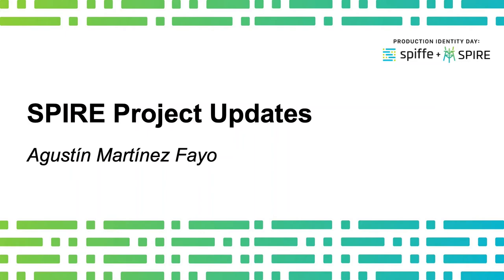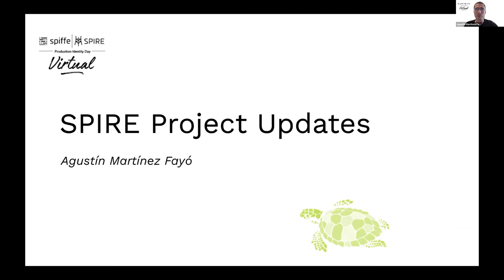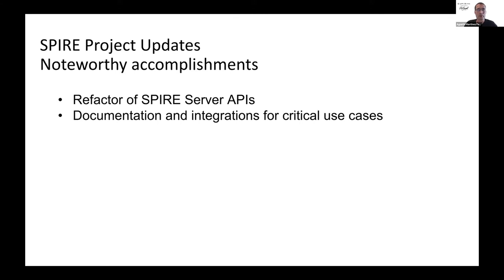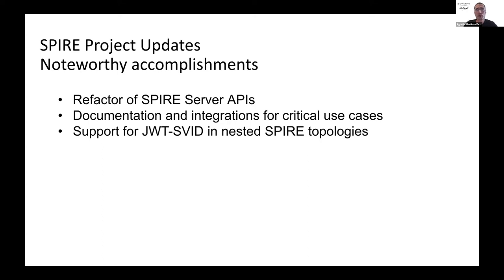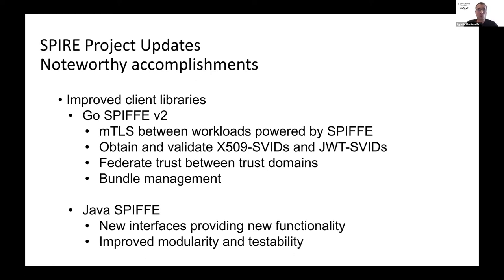SPIRE Project Updates - Agustín Martínez Fayó